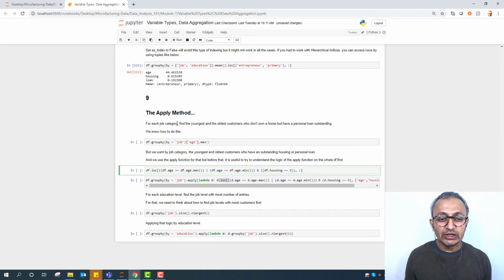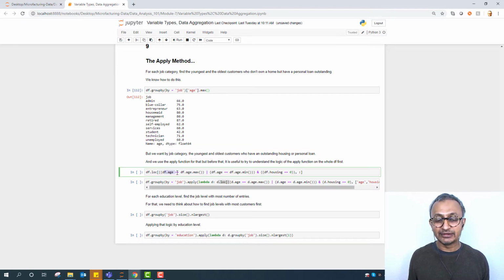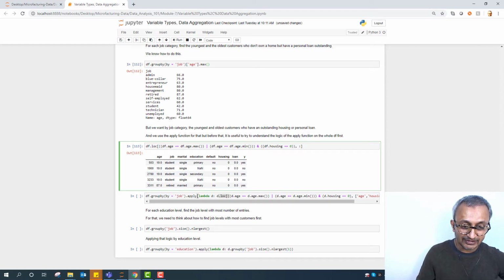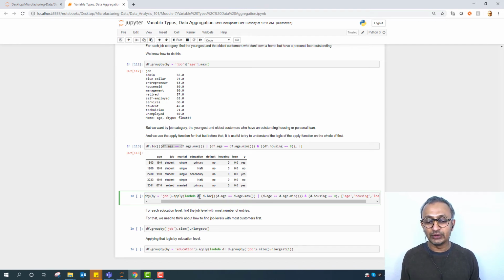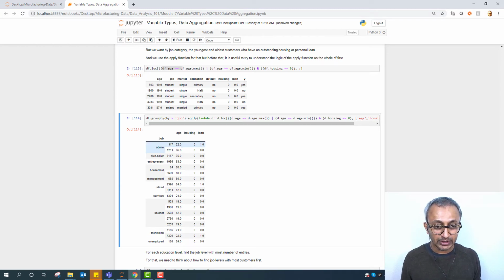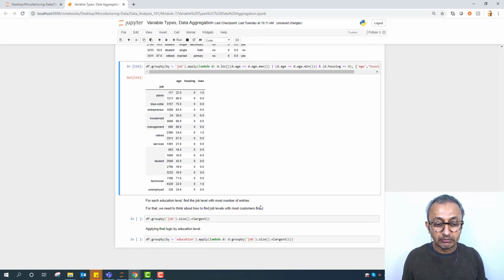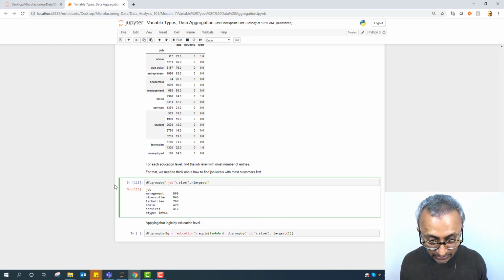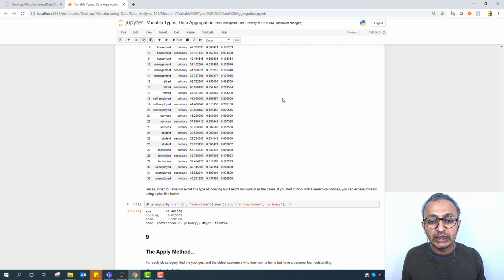Module 7.9 The Apply Method